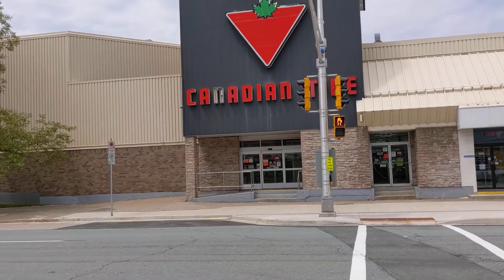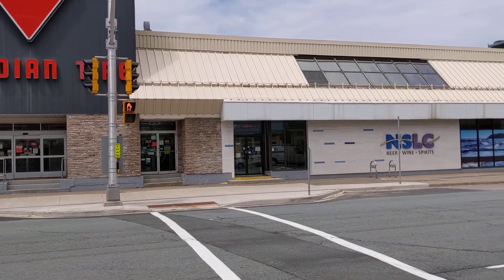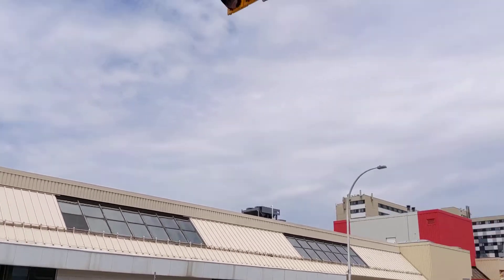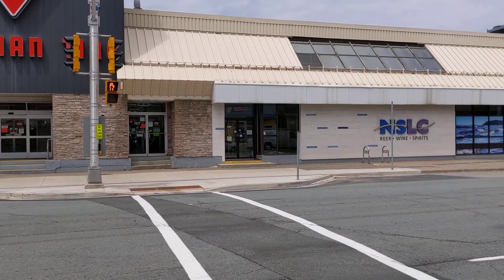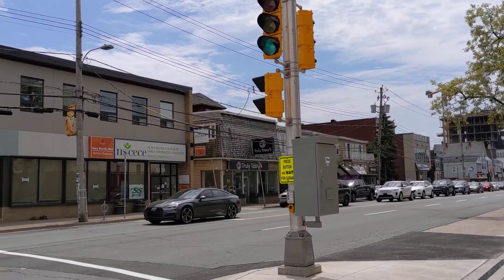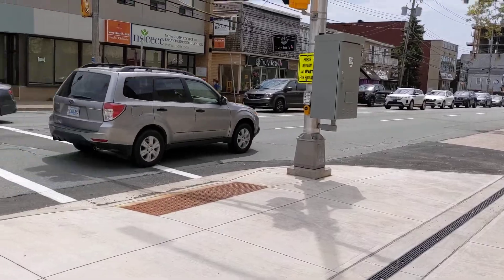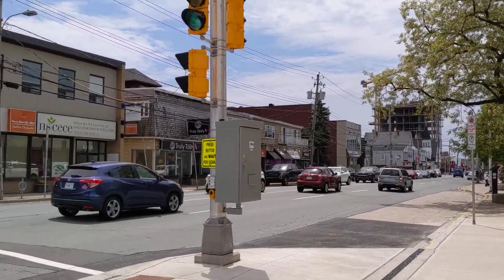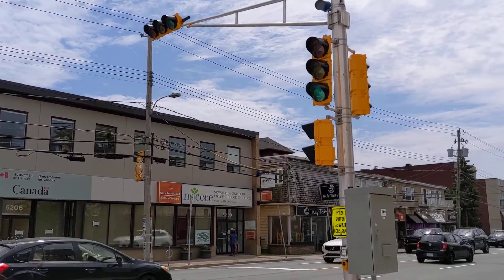New Quinpool Road Signalized Crosswalk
A brand new signalized crosswalk along Quinpool Road. This setup conforms to HRM's modern installations with horizontal mast arm signals and Polara iN2 Navigators. These signals communicate with nearby controllers and actually have main street detection using the InterSector and has GPS Opticom.